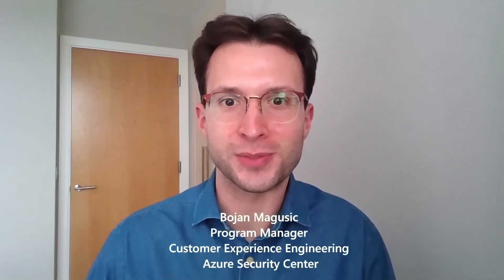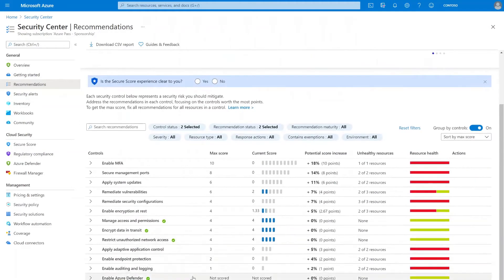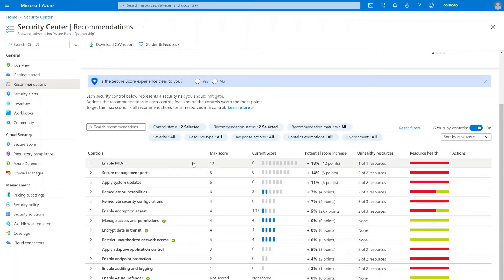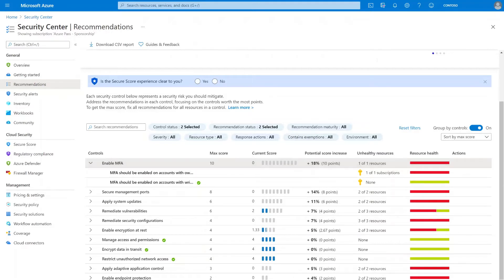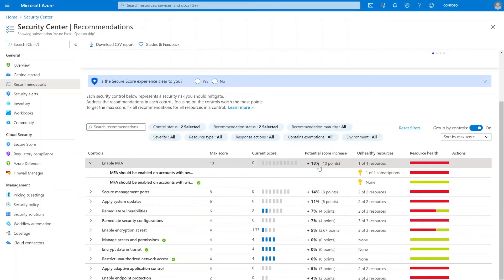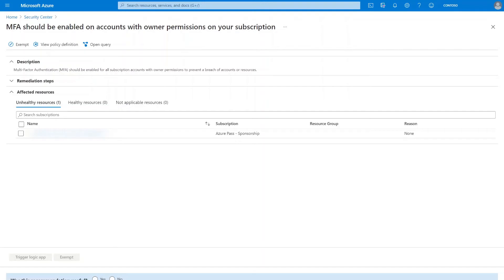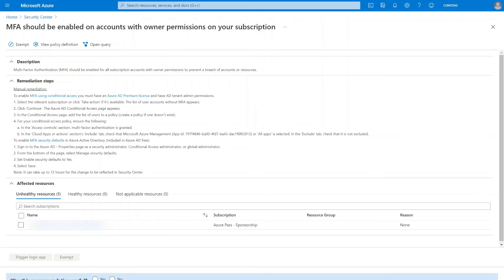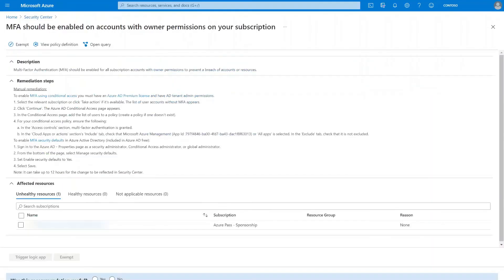Enable MFA Security Control in Azure Security Center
MicrosoftDefenderforCloud In this video, Bojan Magusic walks you through the Enable MFA security control in Azure Security Center.

Presenter: Bojan Magusic

The resource referenced in the video can be found and be sure to check out the accompanying blog post